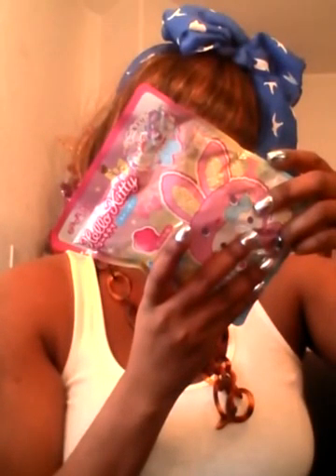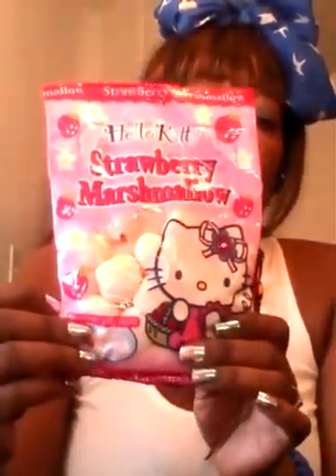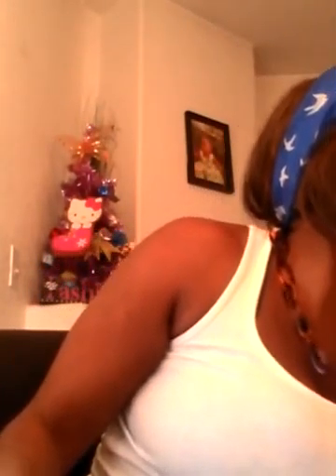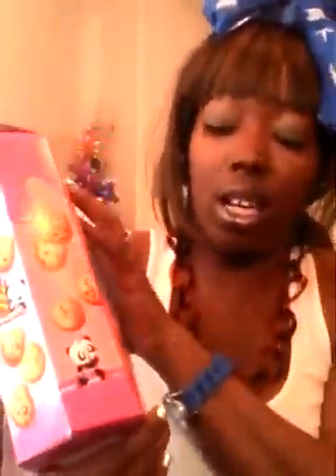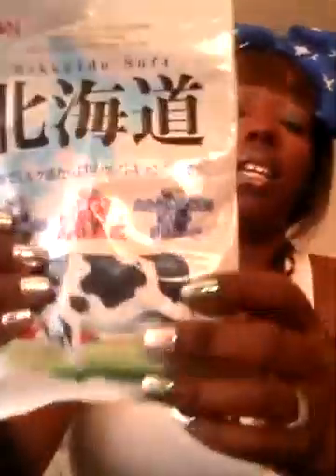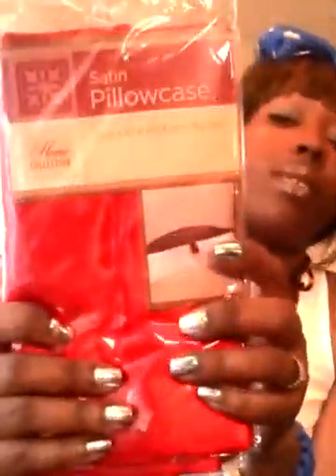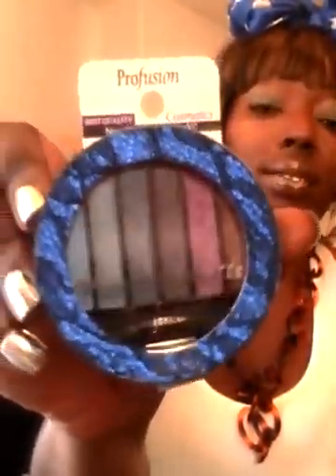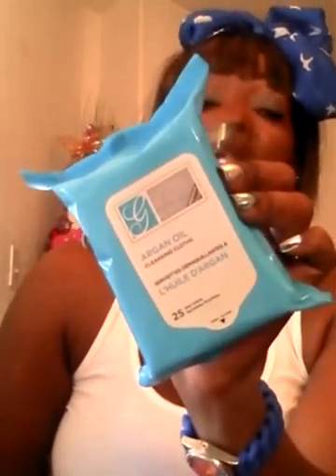ASIAN SNACK HAUL/ DoLLaR TRee Haul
HELLO RaNgers this is a Asian sNack haul these items I purchased for school and friend mail .that I want to share with you maybe you would like to check out your asian market!! ENJOY